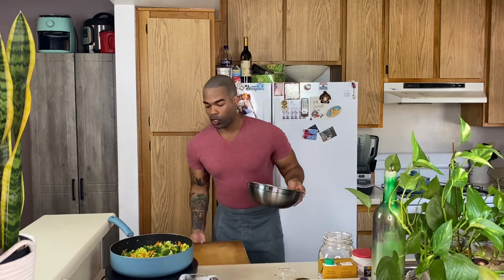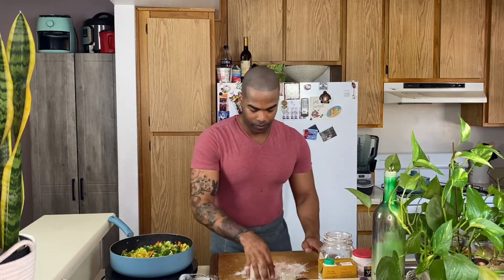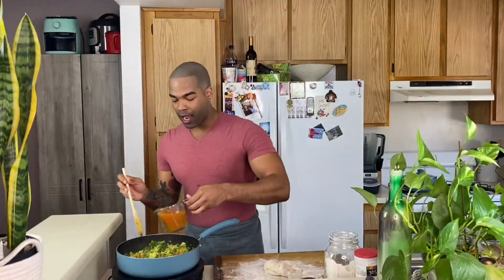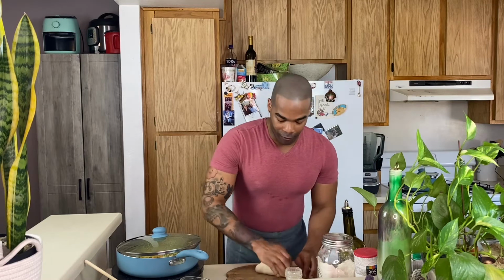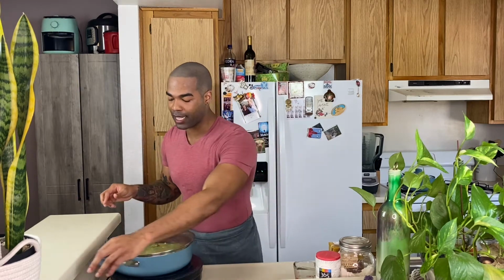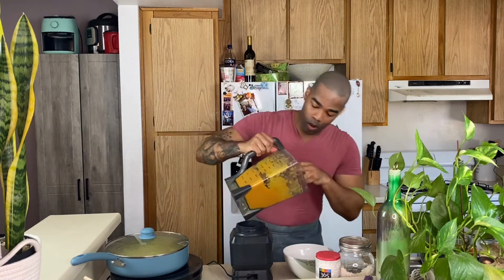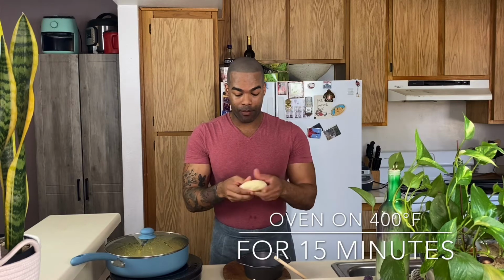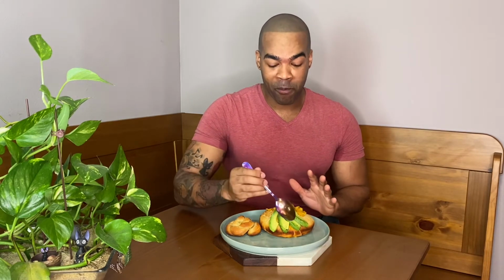How to Enjoy Comfort | Bread Bowl with Broccoli Veggie Cheese Soup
Ingredients

Bread: 1 cup of flour, with 1 teaspoon of salt in a bowl (mix well)
In a separate bowl, add 1 tablespoon of yeast and 1 tablespoon of cane sugar with warm water. mix and leave for 5 minutes. after add a teaspoon of olive oil, Mix in the bowl until it shapes, place on cutting board and put flour on cutting board and on top of the dough, need until dough is no longer sticky, place in fridge for 1 hour and 30 minutes.

Place the dough in a oven safe dish. set oven to 400°F (204°C) for 15 minutes

Pan: set on 210°F (98.9°C) Add 3 tablespoons Olive Oil, Add diced onions and grated carrots. Cook for 10 minutes and add 1 tablespoon of onion salt, 1 tablespoon of Garlic Powder, 1 Tablespoon of  Garlic Salt. Mix well

Pan: Add your chopped Broccoli to your pan, add 1 teaspoon of Onion Salt, 1 teaspoon of Garlic Powder, 1 teaspoon of onion salt. 2 tablespoons of vegan butter. Add 2 cups of Veggie broth and 2 cups of Unsweetened Almond Milk. ( you can also add 4 tablespoons of flour to make it thicker)

Veggie Cheese: pot of water add 1 tablespoon of onion salt, 1 tablespoon of Garlic Powder, 1 Tablespoon of  Garlic Salt. Peel and chop  1 large sweet potato, 1 large potato, 2 carrots, half an onion, Boil in water until soft. Pour and keep one cup of the veggie broth water and add it to the blender, place the rest of the drained veggies into the blender and mix until smooth. Add 1/4 cup of  nutritional yeast and blend again.

Pan: Pour your veggie cheese onto your Veggie mix and let simmer for 10 to 15 minutes.

Bread: cut a hole in your Bread and pull out the extra bread and press some of the rest of the inside of your bread boil.

Pour your Broccoli soup into your Bread Bowl and ENJOY!

Duxtop 1800W Portable Induction Cooktop

Non-Stick Induction Cookware

Cast Iron Skillet

Air Fryer